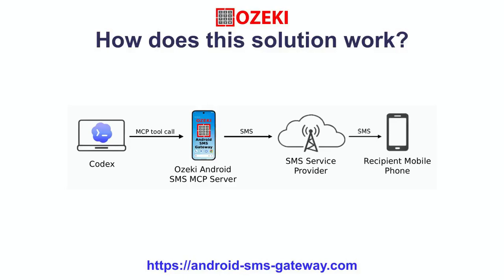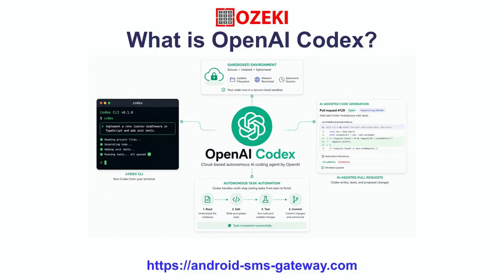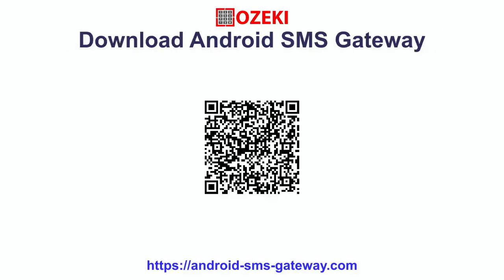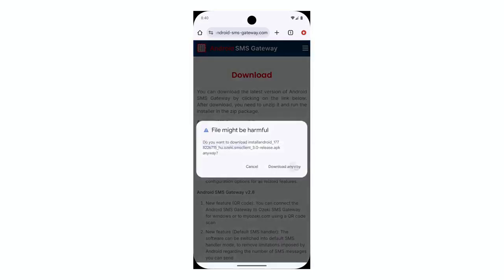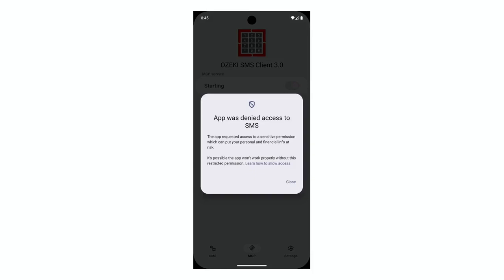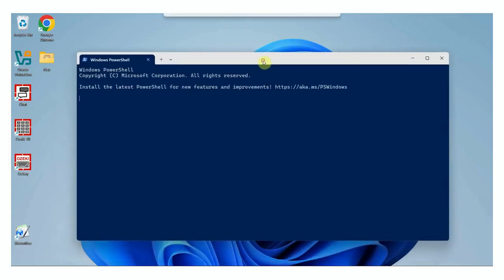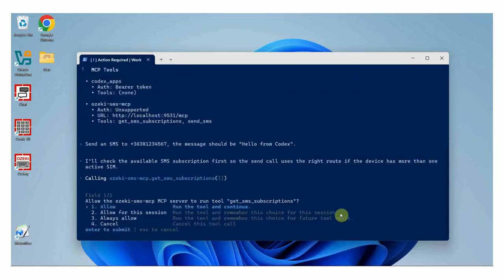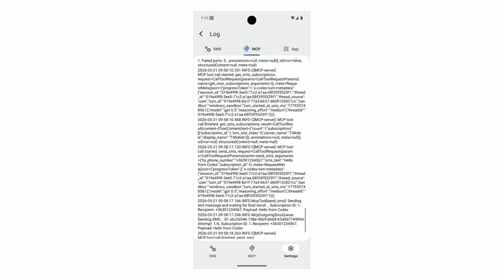Send SMS from Openai Codex with an Android mobile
Want to Send SMS from OpenAI Codex using just your Android phone? Turn your device into a powerful AI SMS gateway and fire off real text messages with a single command.

Learn how to trigger real text messages from your AI coding agent by connecting it to the Ozeki Android SMS Gateway through the MCP protocol. This comprehensive step-by-step tutorial walks you through installing the required app, enabling the built-in MCP server, and configuring your terminal to route messages securely through your own mobile connection. By the end, you will be able to dispatch texts using plain language prompts without relying on external cloud APIs.

Chapters:
0:00 Introduction to AI SMS
0:30 Solution How It Works
1:00 Definitions and Key Concepts
1:30 Download Android SMS Gateway
2:00 Install Android SMS Gateway
2:30 Enable the MCP Server
3:00 Send SMS from OpenAI Codex
3:30 Send a Test SMS
4:00 Check the Gateway Logs

Have you ever used the Model Context Protocol to connect your AI tools to physical devices?